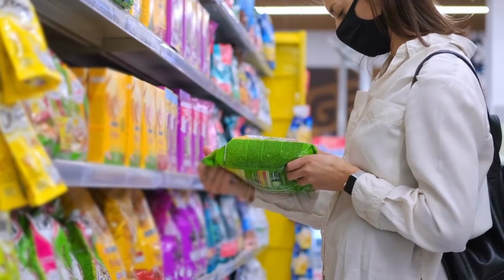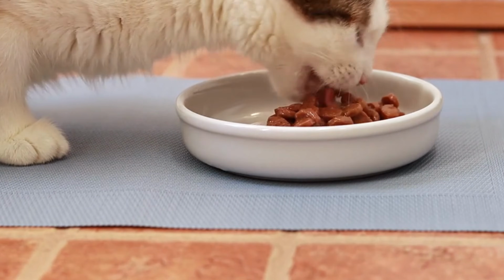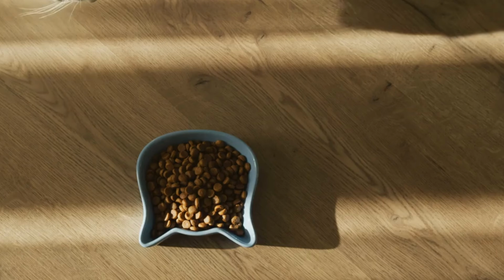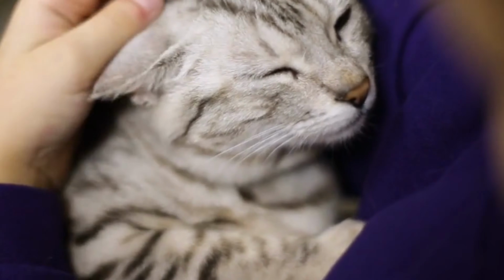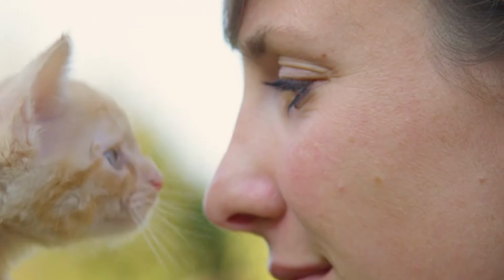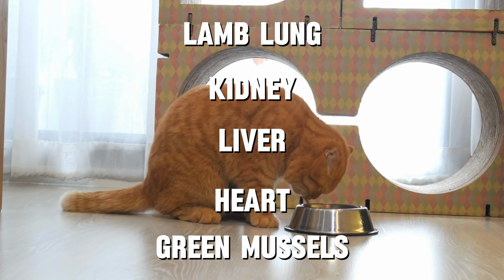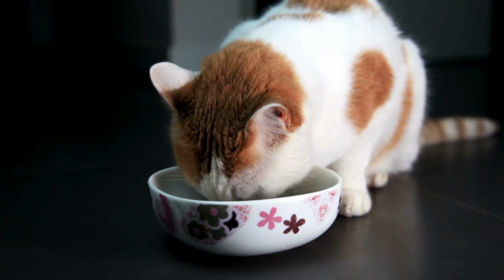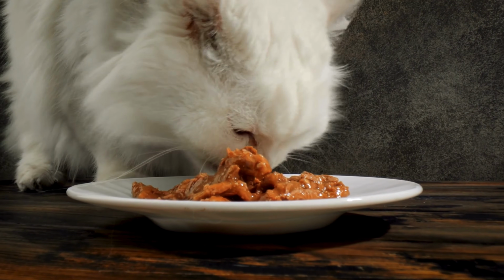Best Wet Foods for a Healthier Cat (High-Protein Picks!)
Is your cat’s wet food actually nourishing their inner carnivore? Discover the best high-protein, filler-free canned foods vetted by a cat nutrition deep-dive! In this video, I break down:

✅ 5 vet-approved brands (from budget-friendly Fancy Feast to splurge-worthy ZIWI Peak!).
✅ Key red flags in ingredients lists (avoid these urinary troublemakers!).
✅ Why hydration is your cat’s secret weapon against kidney issues.
✅ Surprising truths about fish, by-products, and “premium” labels.

Whether your cat’s a picky eater or a protein-craving predator, you’ll leave with actionable tips to decode labels, balance your budget, and choose foods that keep them lean, energetic, and obsessed with mealtime. Spoiler: That “basic” pâté in your pantry? It might be a hidden gem!

📌 Links to the best canned foods for your cat:

Weruva B.F.F. Paté (Pack of 12) ▶️
Fancy Feast (Pack of 30) ▶️
Nulo Medal Series ▶️
Ziwi Peak ▶️
Feline Natural ▶️

▶️😺 OUR BOOK ABOUT NATURAL CAT NUTRITION - PAPERBACK AND EBOOK 😺

Sneezing Cat? 5 Effective Home Remedies
8 Signs Your Cat Might Be Stressed And How to Help
Could This Dog Dewormer Cure CANCER? | Dr. Jones Explains
The Seven Deadly Cat Sins!
Why Does Your Cat Lick and/or Bite You?
What, When and How Much Food Should I Feed My Cat?